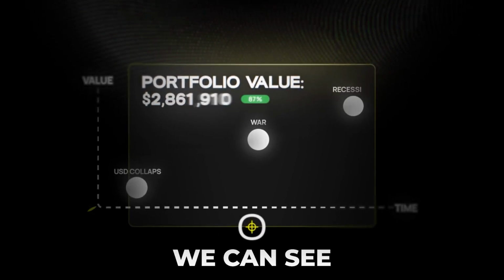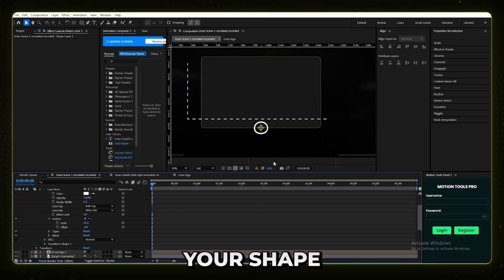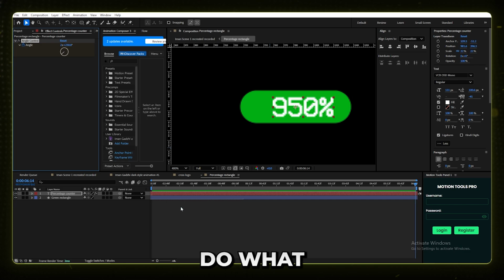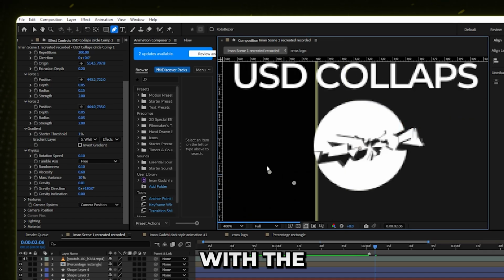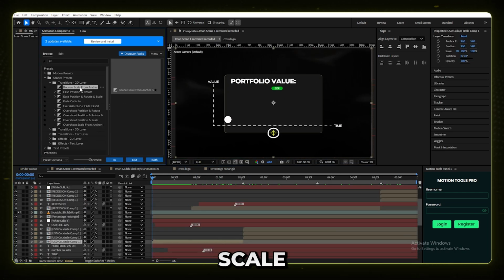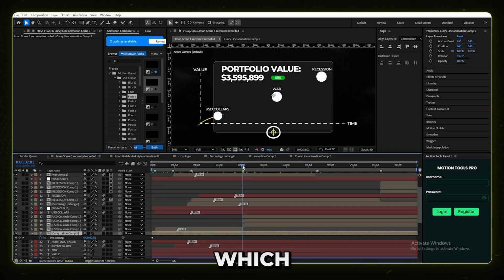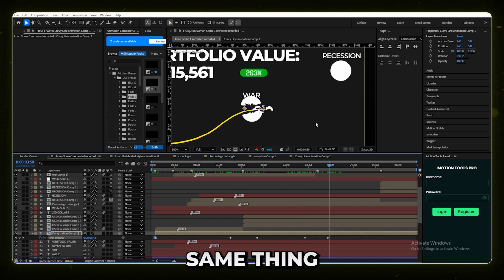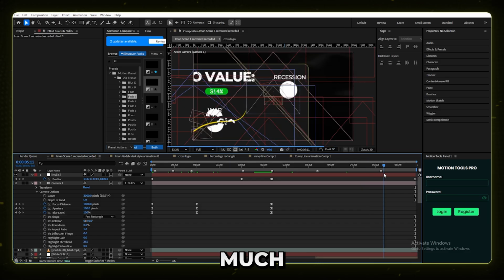Edit Like Iman Gadzhi (New Style 2025) // Part 1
Learn how to edit like Iman Gadzhi's new 2025 dark style. In this video, I will will show you how to create complex stunning animations just like his lead editor Nikolas.

- Edit Like Iman Gadzhi (New Dark Style 2025) // EP 1

NUMBER COUNTER PRESET
Download my preset or ALT + CLICK the stopwatch and paste this expression:

num = ""+ effect("Angle Control")("Angle").value.toFixed(0) +"" ;

function addCommas(x) {
    return x.toString().replace(/\B(?=(\d{3})+(?!\d))/g, ",");

addCommas(num)

I got this from Validation

/// All footage and edits are by me! 🎥 ///
▸ I use Adobe Premiere pro for video editing
▸ Effects/Animations created using After Effects
▸ Check the "ABOUT" tab for my pc specs and other info

TIMESTAMPS
0:00 Intro
0:46 Background
1:58 Part one
6:15 Part two
10:33 Part three
13:06 Time remapping
17:41 3D
19:04 Final